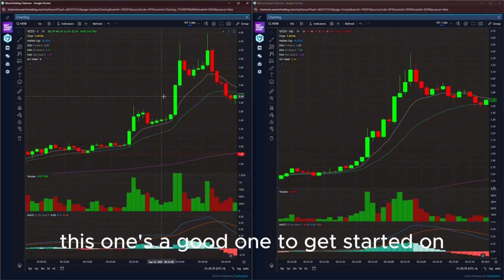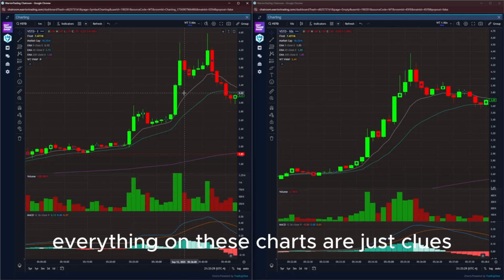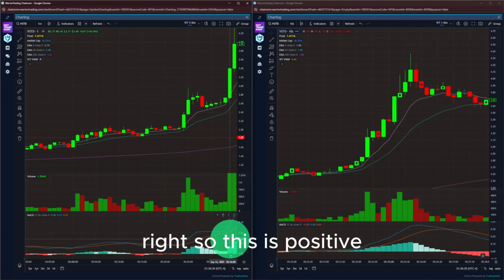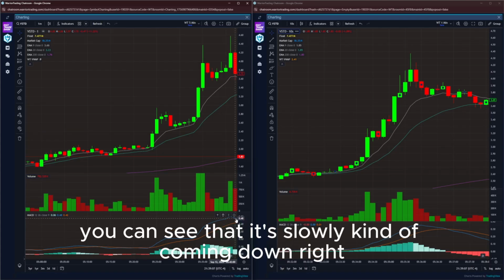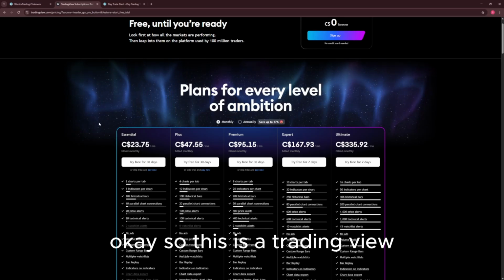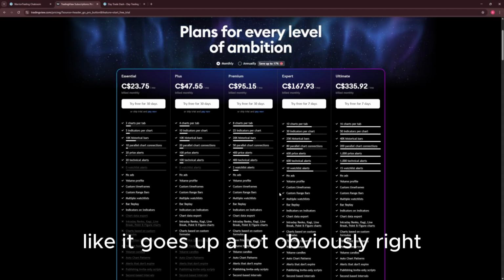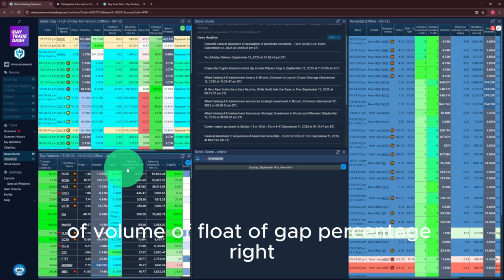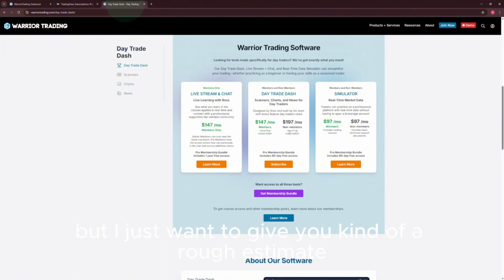How To Start Day Trading As A Beginner / Step 1 Charts and Scanners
Welcome back to Trade by Trade! In today's video, Im starting my first How To Video where I cover Charts and Scanners, first steps Ive taken towards day trading. I wanna go over charts and scanners from a beginners point of view and roughly how much they cost.

Credit to the movie The Matrix for the clip!

What's in this video:
 -Breakdown of Charts, How to read them and how much they are.
 -Breakdown of scanners, How to read them as well and how much they cost.

About this channel:
This channel is all about my transition from semi truck driver to day trader, documenting every step of the process, the wins, the losses, and the lessons learned.

This channel may show charts, scanners, and trading platforms strictly for demonstration and commentary. Any display of market data is for educational use and should not be considered a solicitation to buy or sell any security.